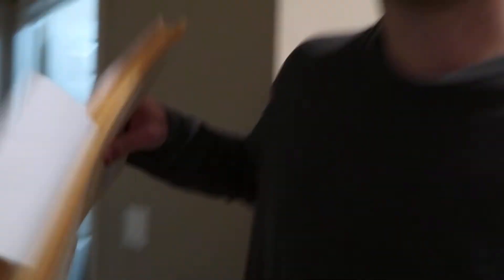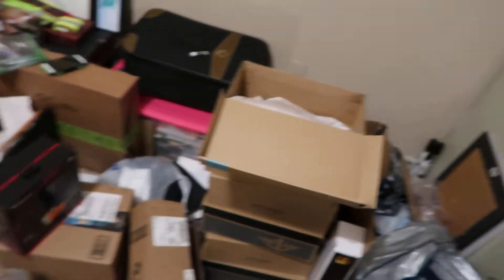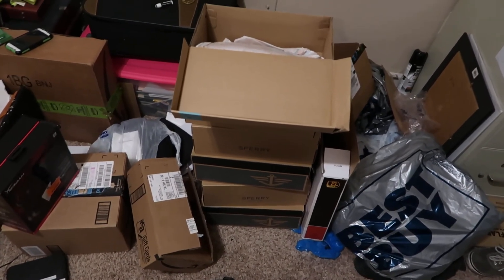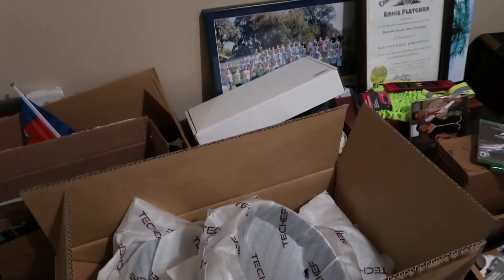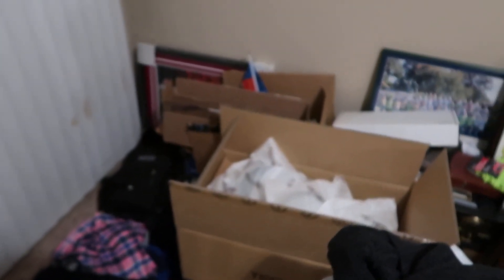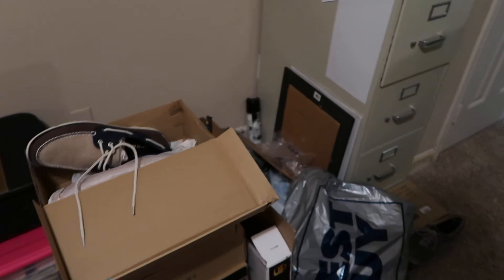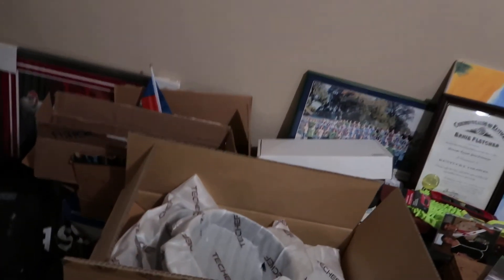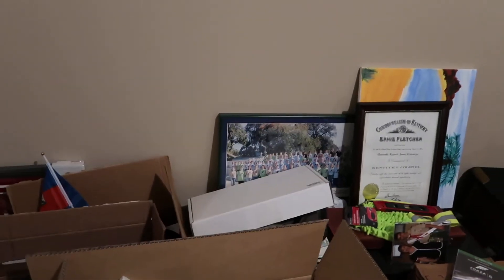3 HUGE MISTAKES I've Made Selling On Amazon FBA - Retail Arbitrage and Online Arbitrage Mistakes!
It has nothing to do with product research or Jungle Scout. I had terrible book work, and bought the wrong products for my retail arbitrage and online arbitrage. Being an Amazon entrepreneur shouldn't be hard.